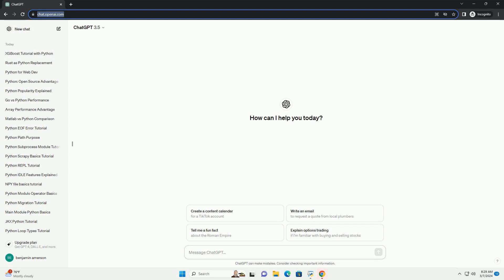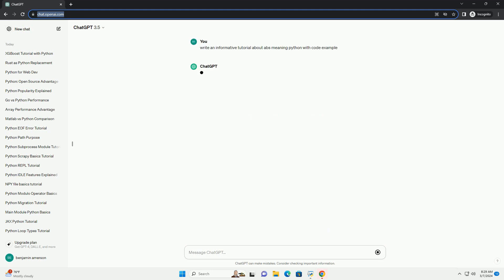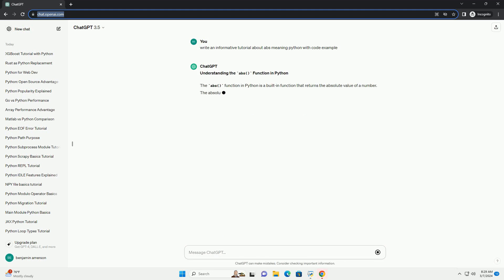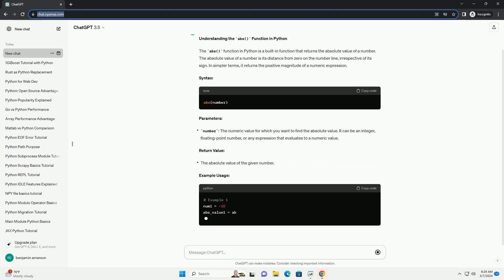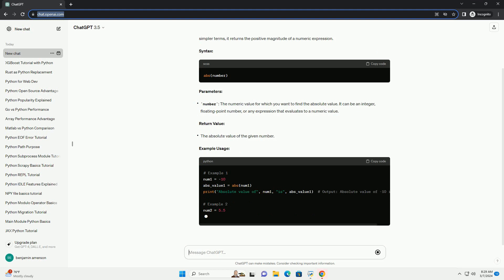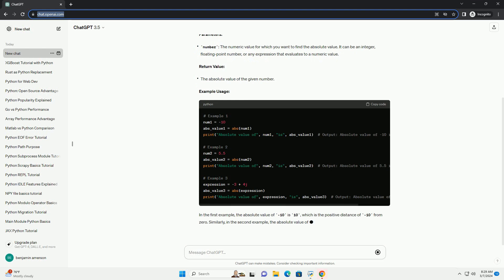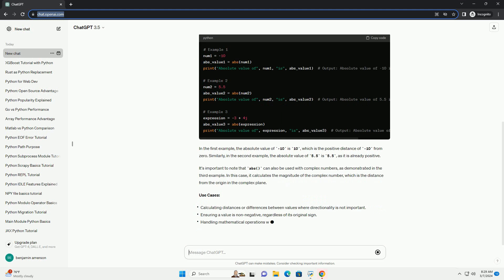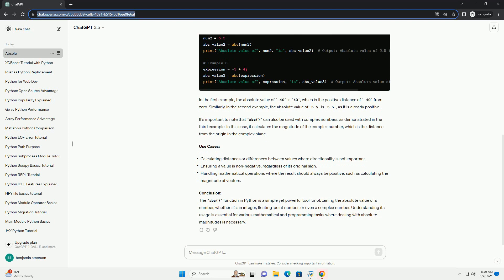abs meaning python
understanding the abs() function in python
the abs() function in python is a built-in function that returns the absolute value of a number. the absolute value of a number is its distance from zero on the number line, irrespective of its sign. in simpler terms, it returns the positive magnitude of a numeric expression.
syntax:
parameters:
return value:
example usage:
in the first example, the absolute value of -10 is 10, which is the positive distance of -10 from zero. similarly, in the second example, the absolute value of 5.5 is 5.5, as it is already positive.
it's important to note that abs() can also be used with complex numbers, as demonstrated in the third example. in this case, it calculates the magnitude of the complex number, which is the distance from the origin in the complex plane.
use cases:
conclusion:
the abs() function in python is a simple yet powerful tool for obtaining the absolute value of a number, whether it's an integer, floating-point number, or even a complex number. understanding its usage is essential for various mathematical and programming tasks where dealing with absolute magnitudes is necessary.

python abstract base class
python abstract property
python absolute path
python abstract method
python abs
python abstract class
python abspath
python absolute import
python absolute value
python absolute value function
python meaning slang
python meaning of life
python meaning in tamil
python meaning code
python meaning
python meaning in computer
python meaning in hindi
python meaning in dreams